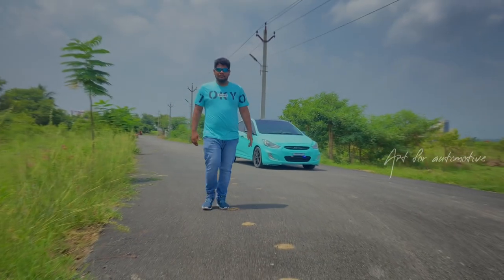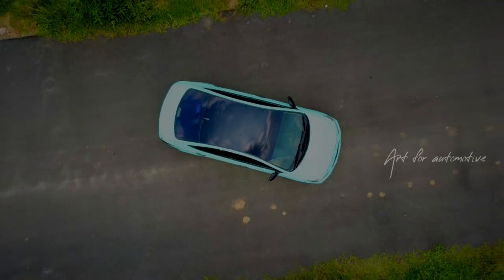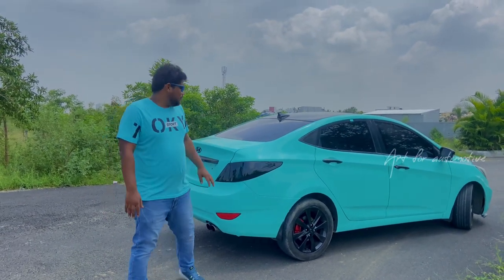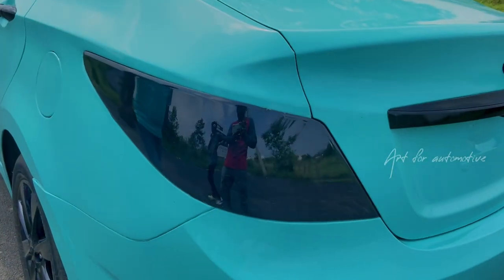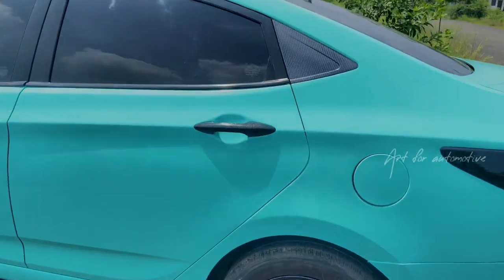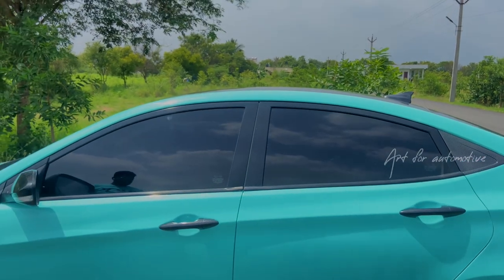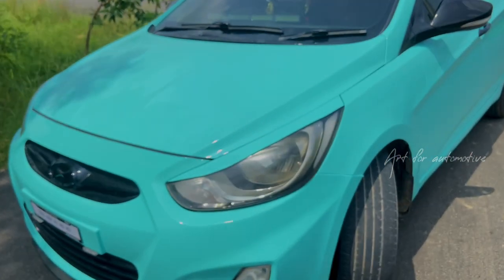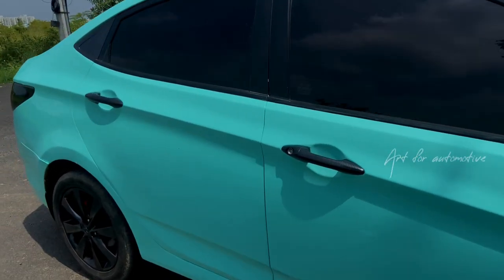Hyundai Verna / fully wrapped / carbon dipping / painting / ART FOR AUTOMOTIVE